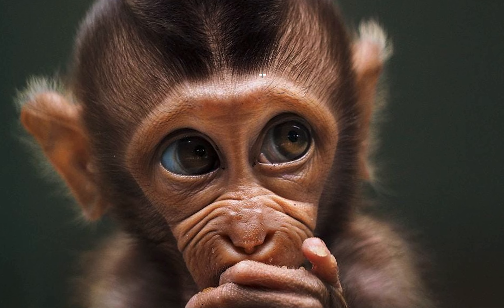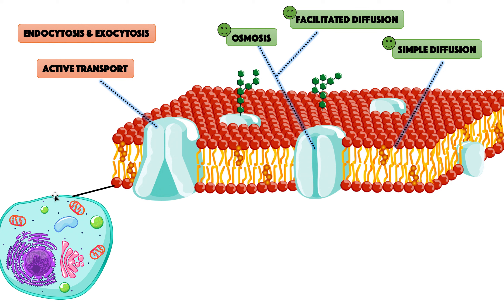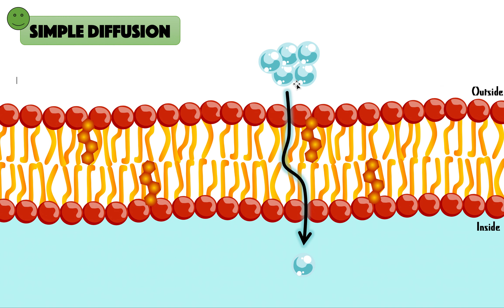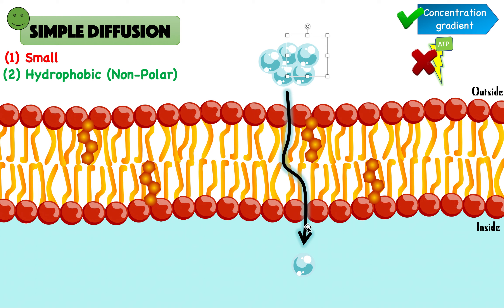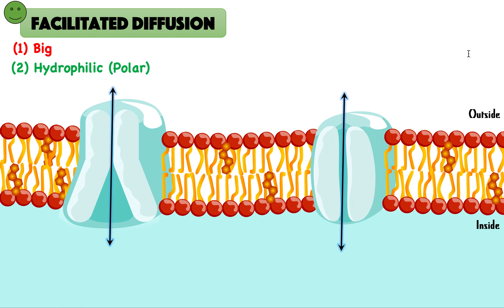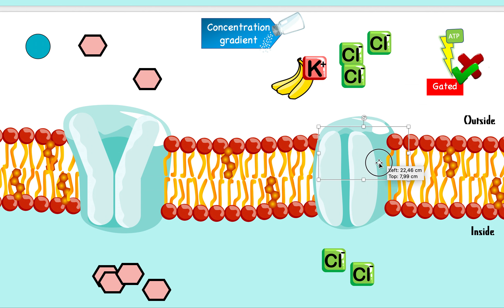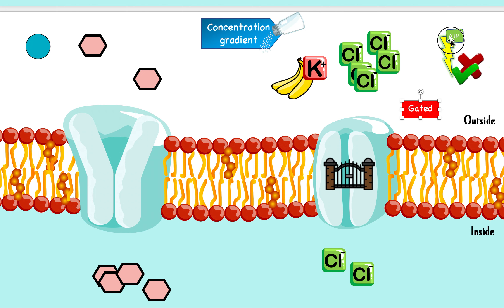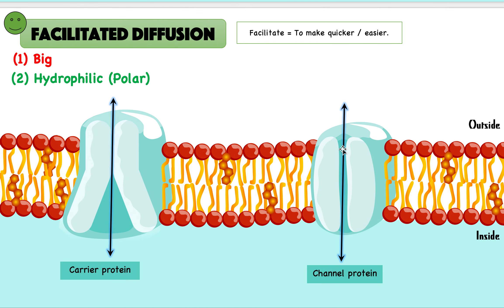(1.4) - Facilitated Diffusion - [Membrane Transport] - (IB Biology) - TeachMe